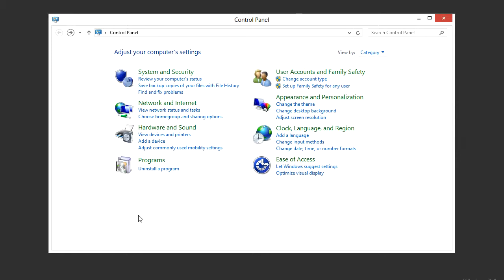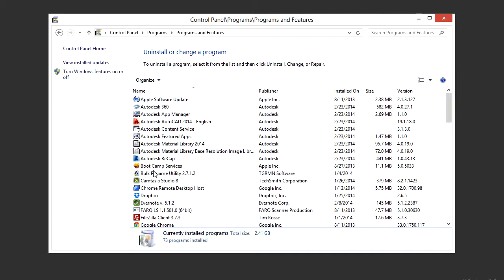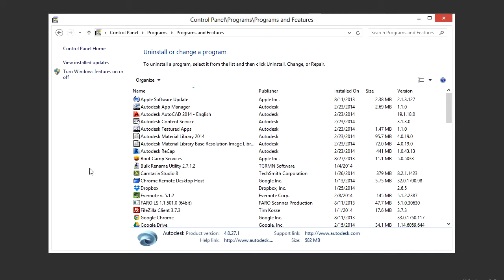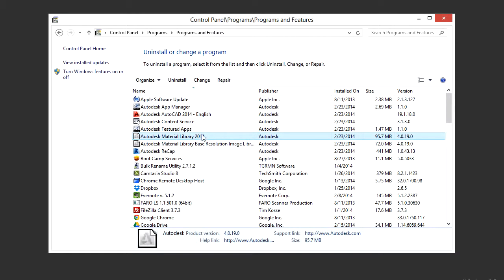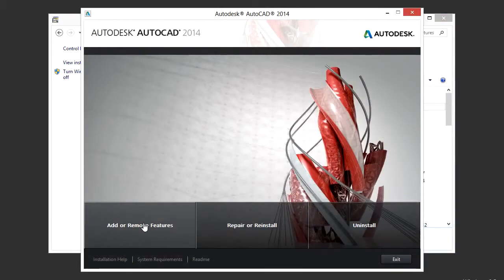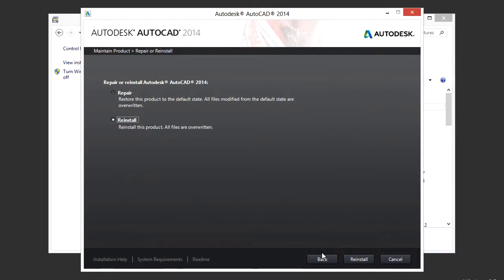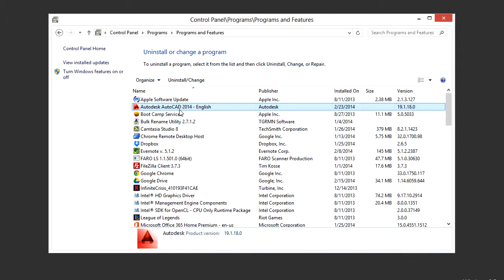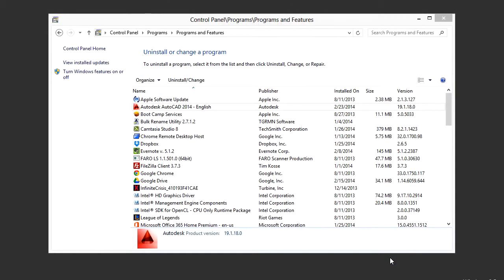Uninstalling Autodesk Products